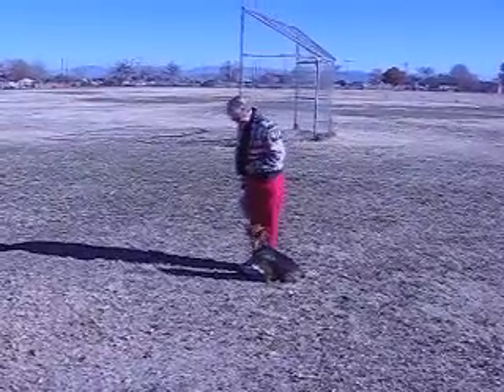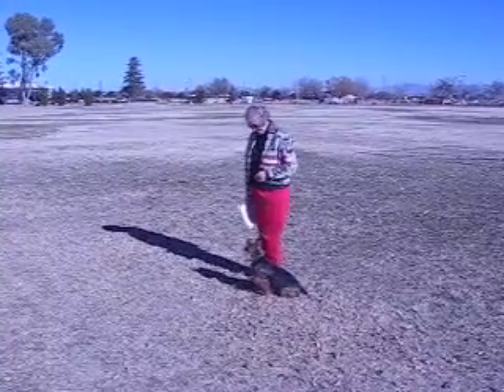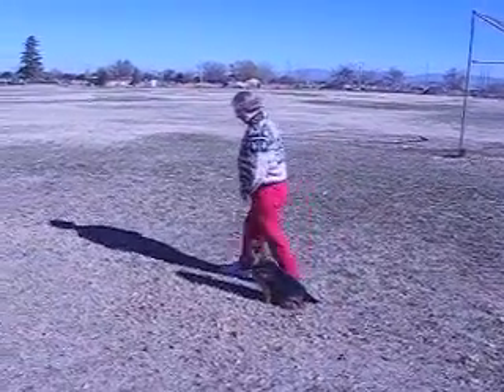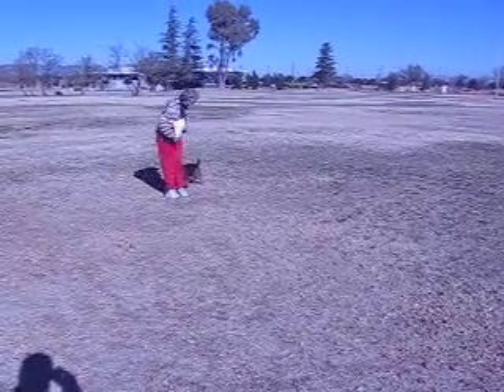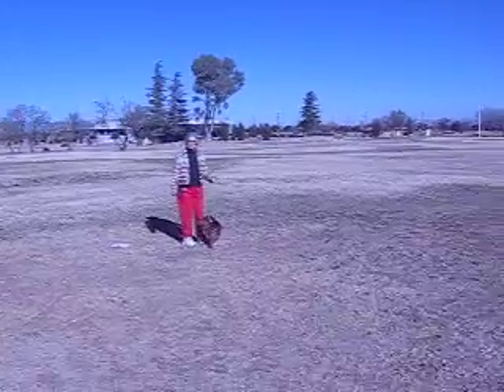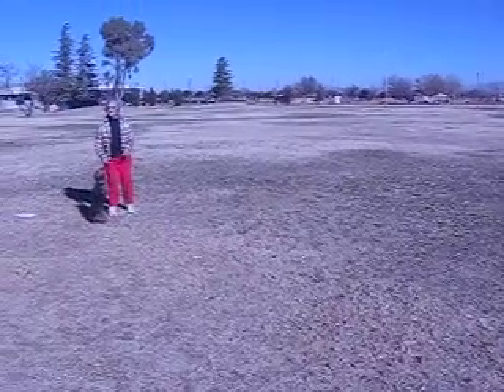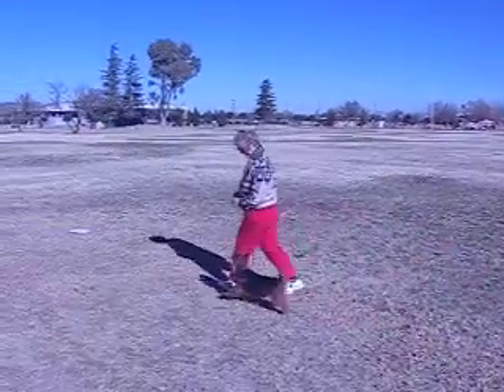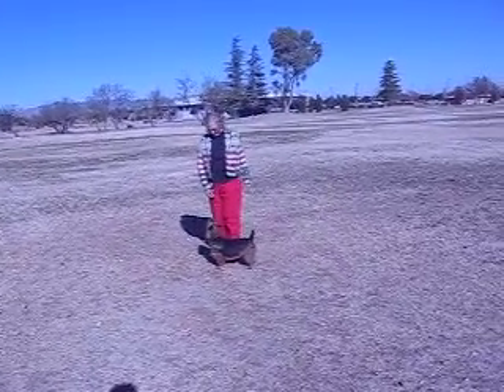AKC Non-regular rally exercises 1-4-5-6-7 demonstrated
AKC Rally NR 1,4,5,6,7 demonstrated, hints on teaching